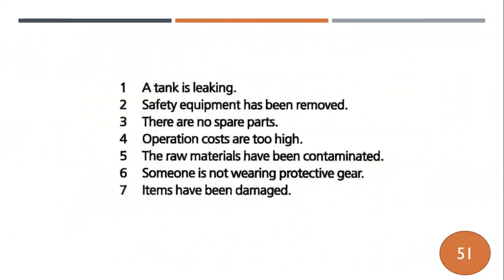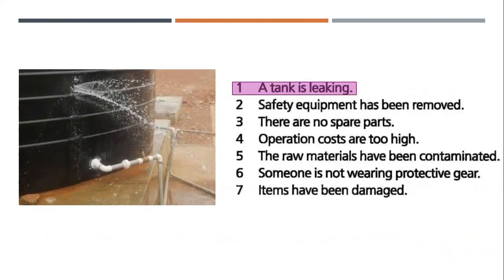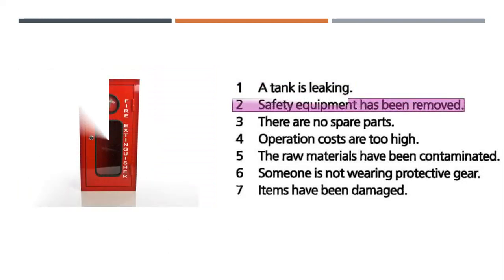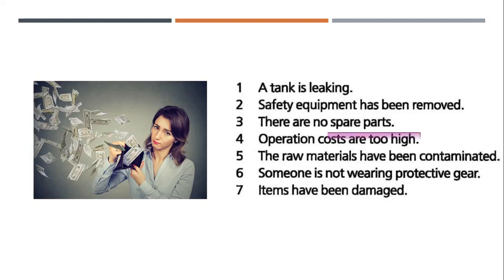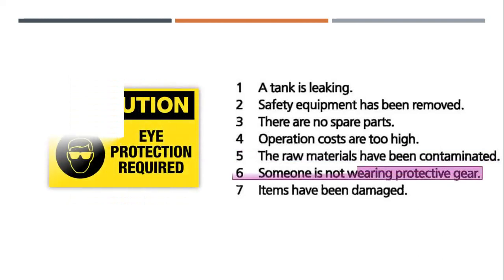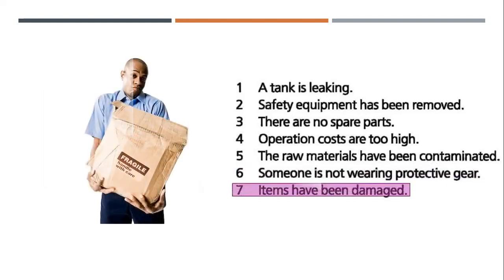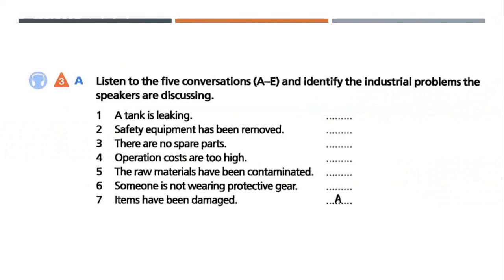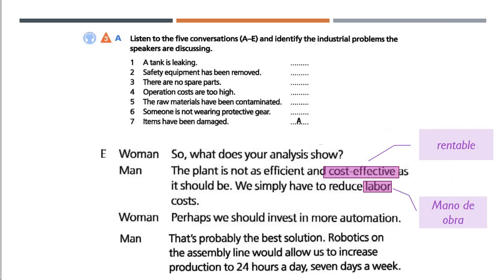Page 51 part 1